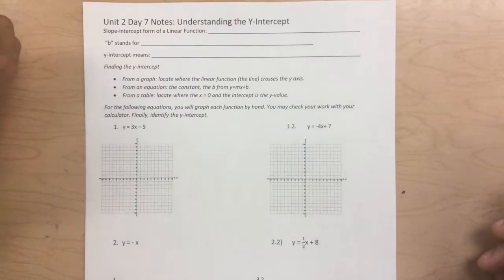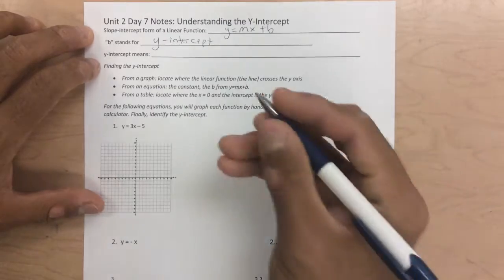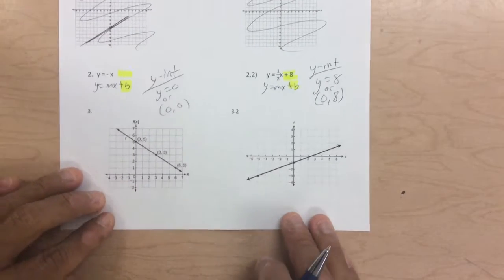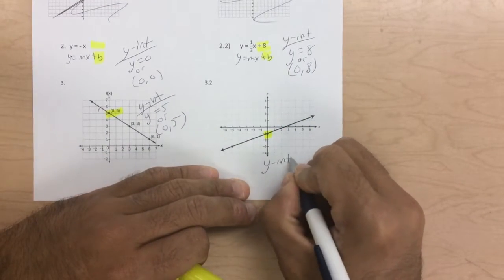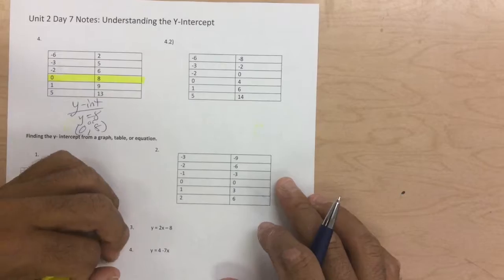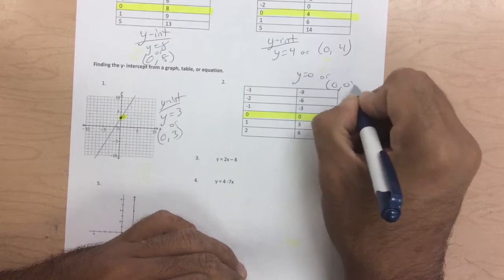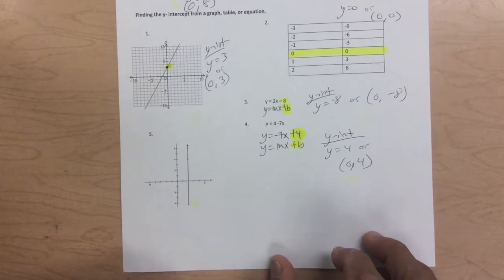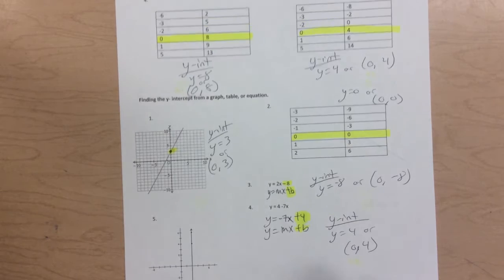8 Math Unit 2 Day 7